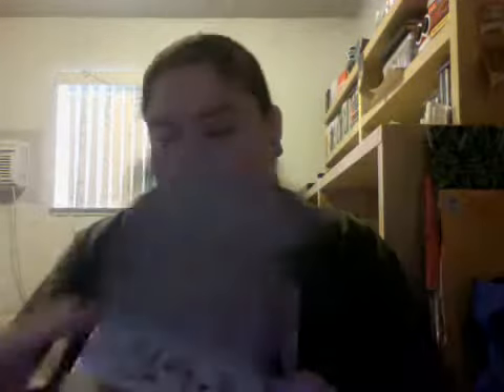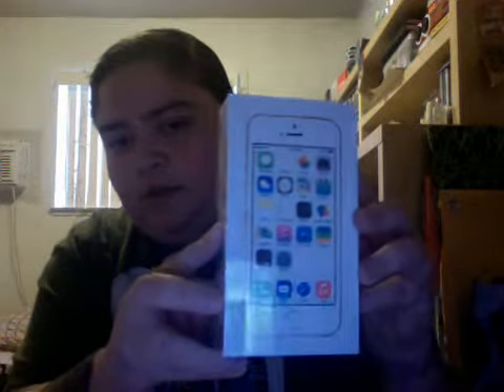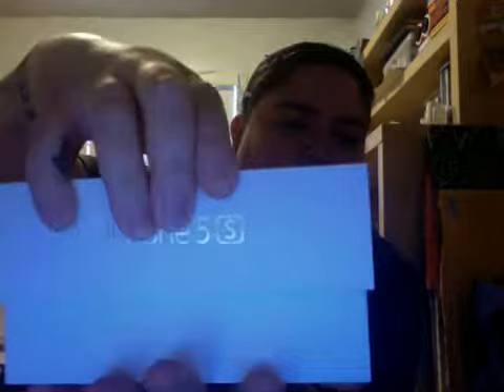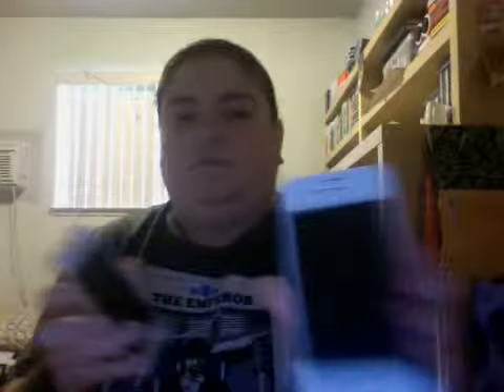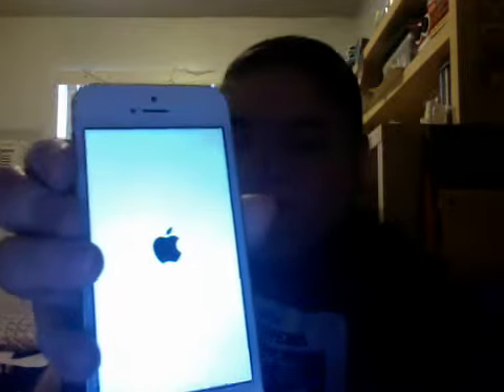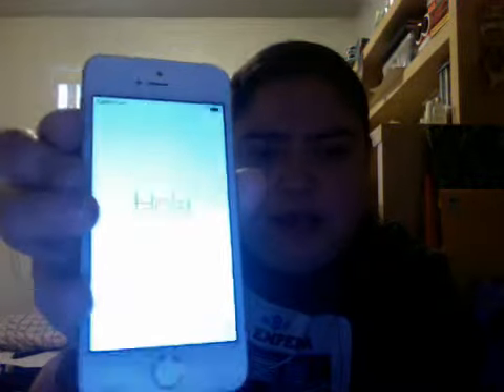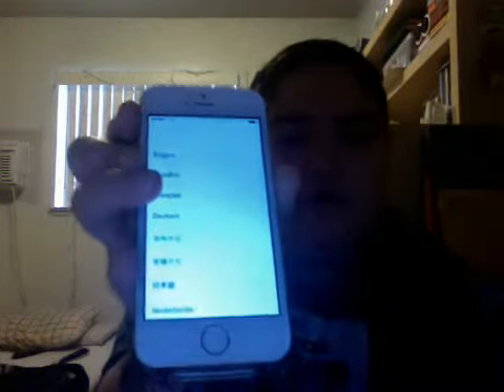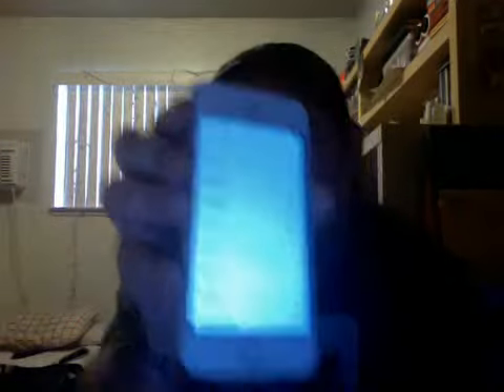iphone 5s unboxing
way too excited